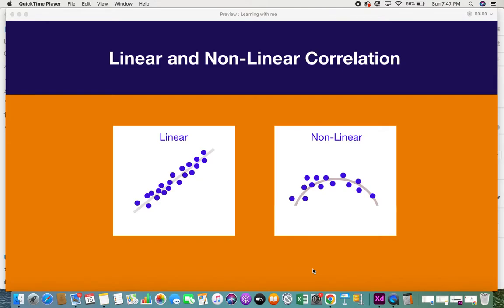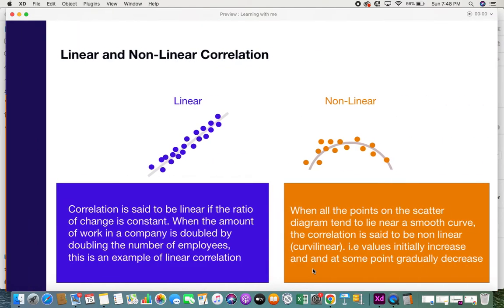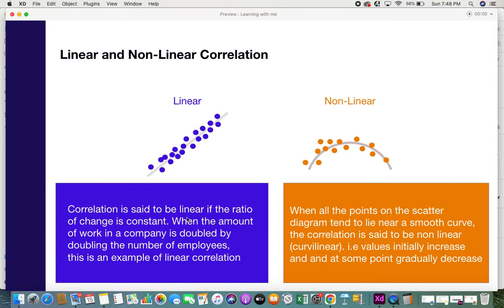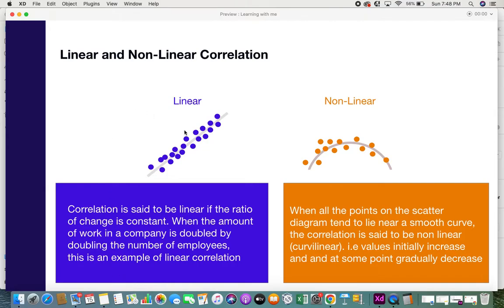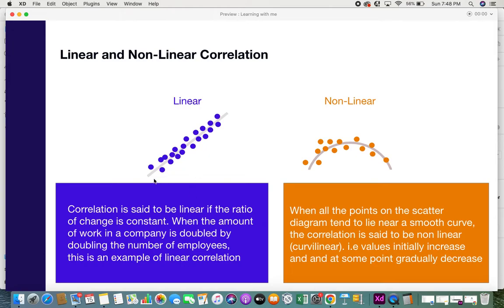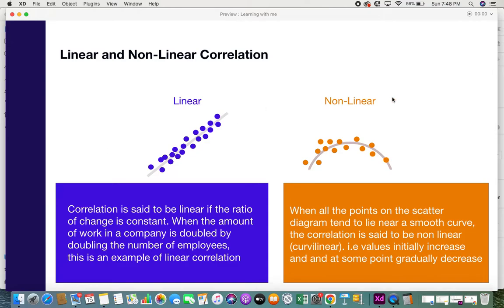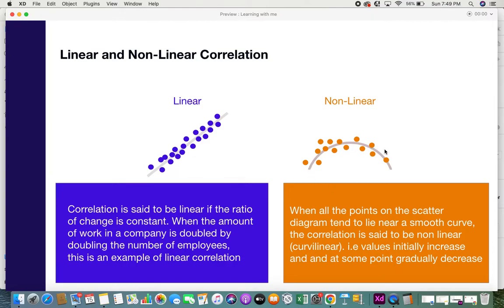Linear and Non-Linear Correlation in 2 minutes